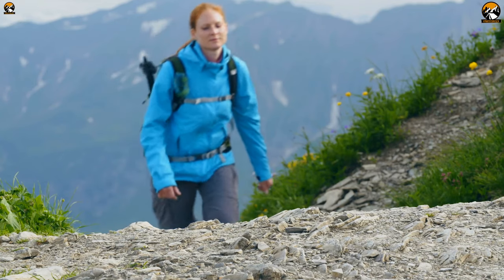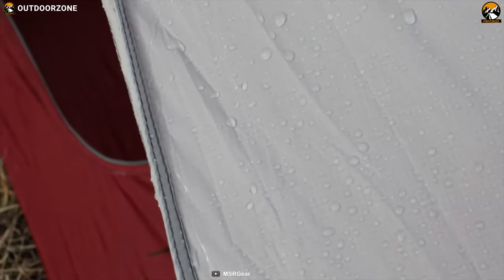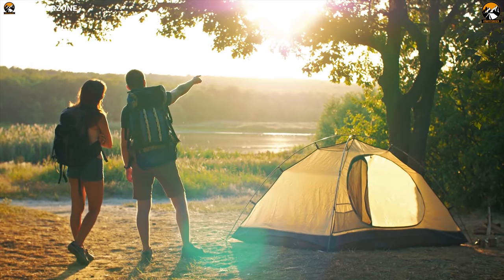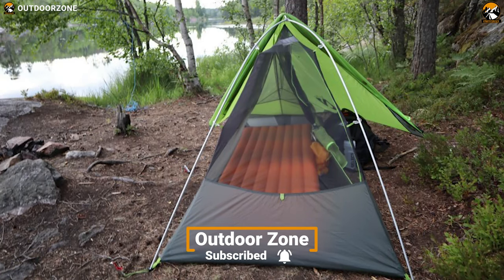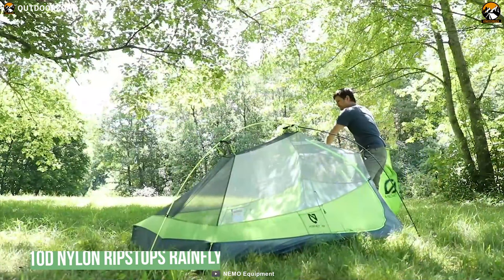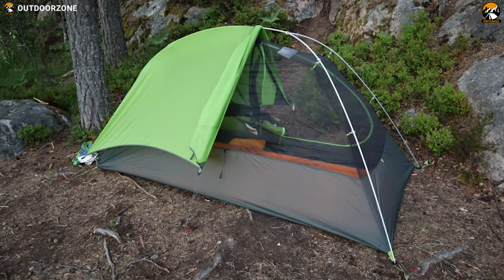5 Best One Person Backpacking Tents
One Person Backpacking Tents can provide excellent safety to keep you and your gears dry & safe. That's why in this video, we've discussed the 5 Best One Person Backpacking Tents List just for you!

0:00 - Introduction

01:09 - 5. MSR Hubba NX One Person Tent

03:02 - 4. Teton Sports Quick Tent

04:45 - 3. North Face Stormbreak Solo tent

06:33 - 2. Nemo Hornet Ultralight

08:22 - 1. ALPS Mountaineering Lynx 1-Person Tent